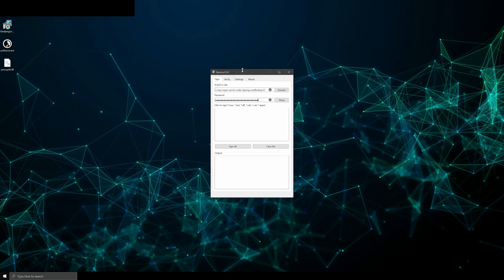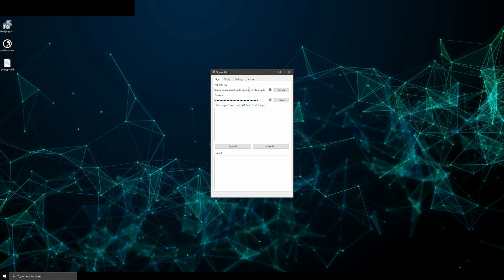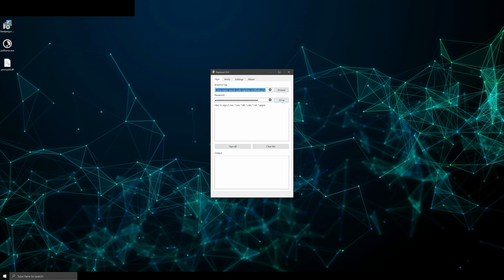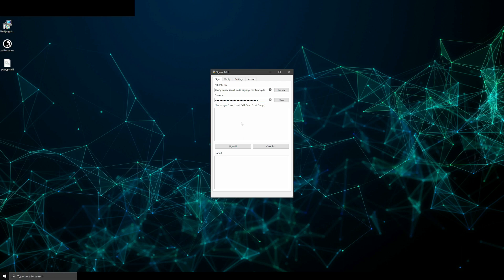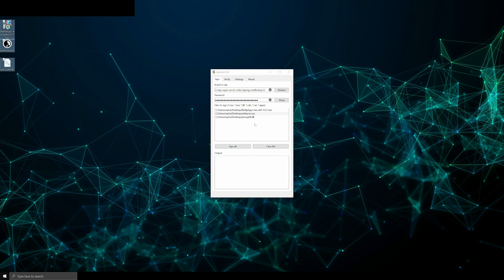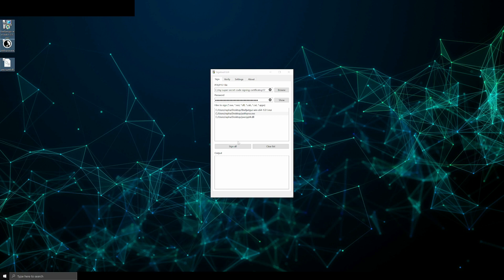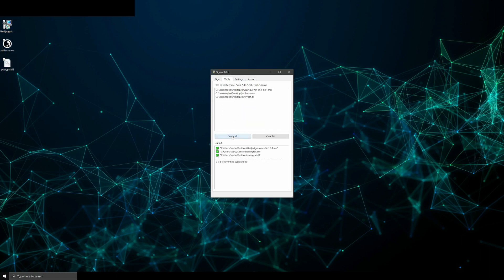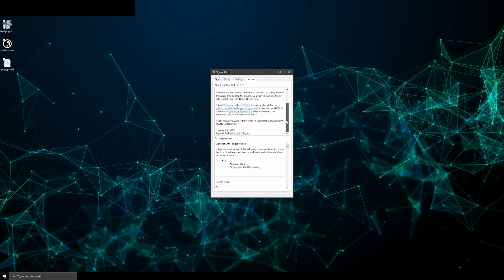Signtool GUI: How to sign your Windows binaries via drag & drop with a code signing certificate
Or consider buying it for an amount you decide on the Glitched Polygons store to support me in my mission to create more content like this in the future:

The signtool GUI provides a pleasant graphical user interface (with drag & drop and all that good stuff) on top of the dry and boring signtool.exe found in the Windows SDK

Questions?